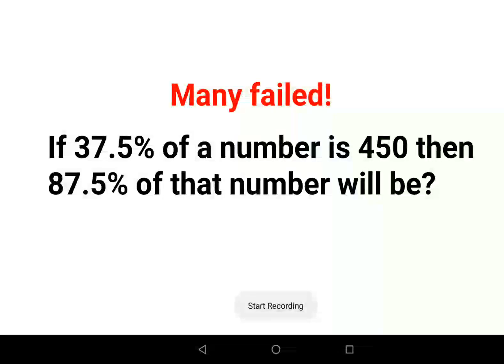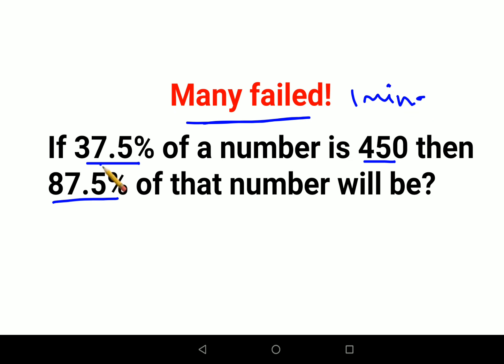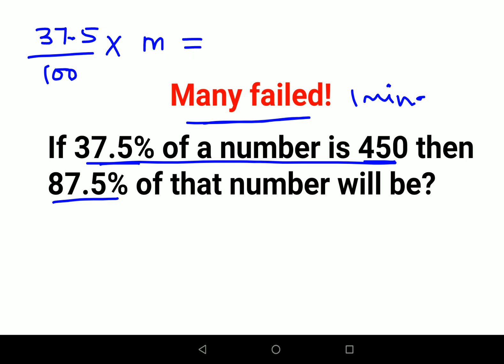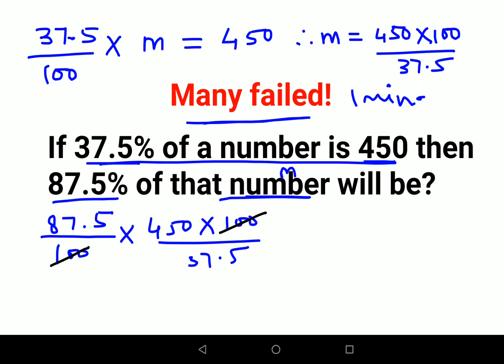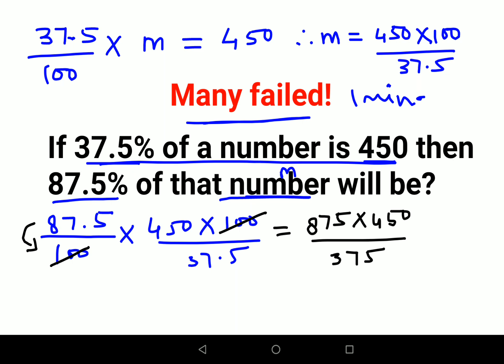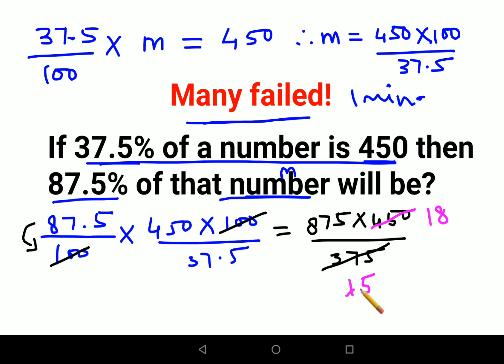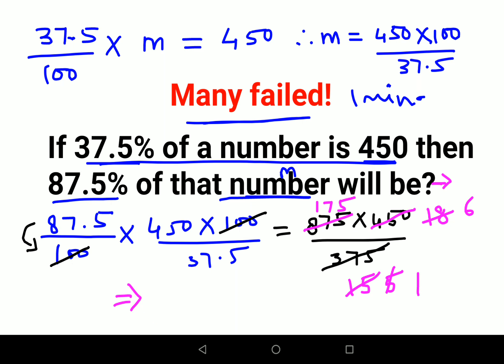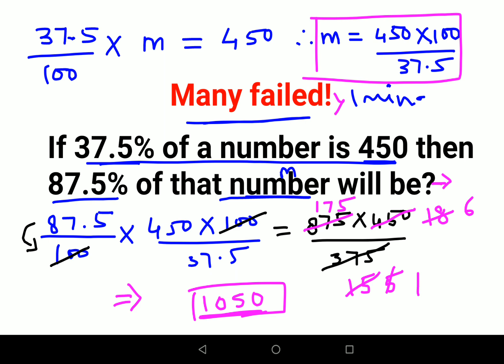87.5% of that number will be? Only for smart ones! American Math Olympiad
87.5% of that number will be? Only for smart ones! American Math Olympiad

30%÷10% = ?% The answer is not 0.099. Only for smart ones! American Math Olympiad

factorial expressions
exponential factorial
0 factorial
5 factorial
9 factorial
1 factorial
7 factorial
2 factorial
n factorial
i factorial
factorial 7
factorial 6
factorial 5
factorial 8
factorial 9
10 factorial
52 factorial
-1 factorial
factorial hr
factorial 10
factorials e
factorial problem
factorial problems
52 factorial problem
multifactorial problem
left factorial
leetcode factorial
q-factorial
factorial results
n factorial probability
v-factor
x factorial
y=x factorial
y-factor
45 factorial answer
z-factor
z-factor formula
factorial 0.5
0 factorial is 1 proof
0 factorial is 1
0 factorial equals 1 proof
1 factorial
1 factorial equals
1 factorial 100
1 factorial 30
2 factorial calculator
2 factorial
2 factorial design of experiments
2 factorial equals
factorial 3
3 factorial answer
3 factorial factorial
3 factorial
3 factorial design
factorial 40
factorial 4
4 factorial
4 factorial combinations
4 factorial equals
4 factor fractional factorial design